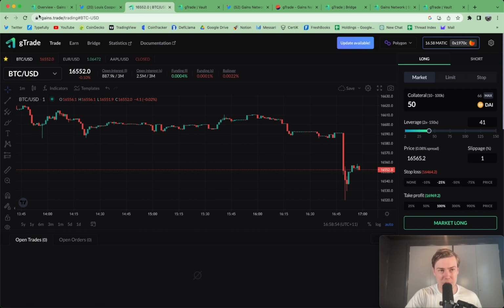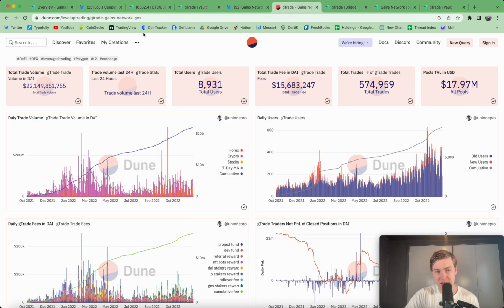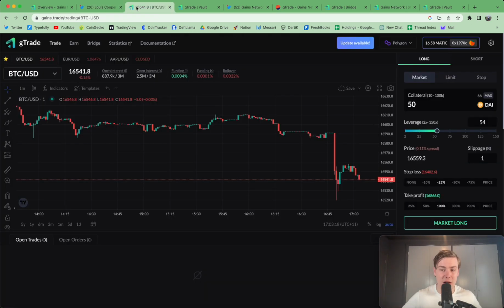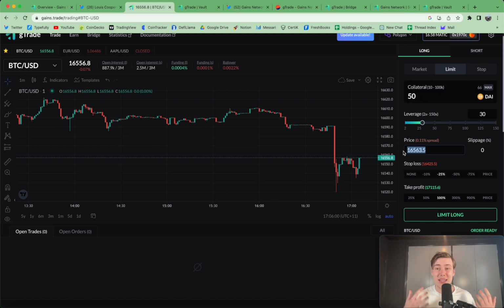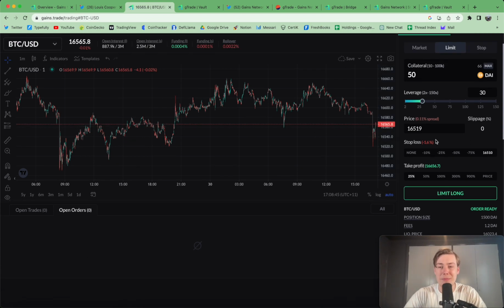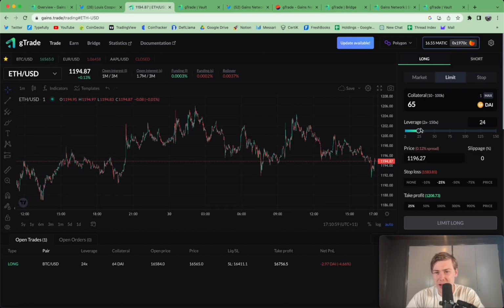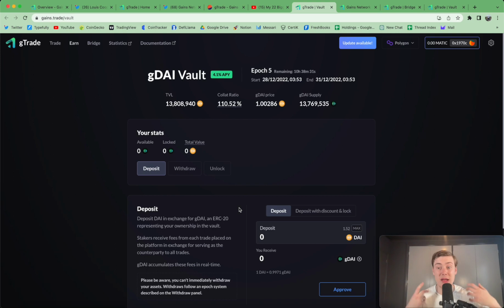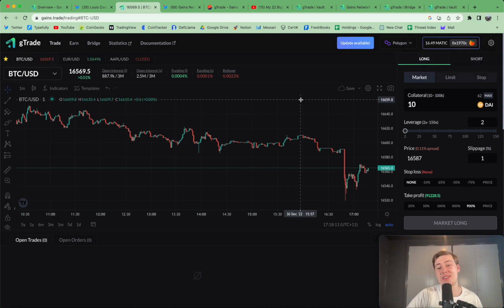Gains Network (GNS) Tutorial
Is Gains Network (GNS) the top Crypto DEX of 2023? After the FTX drama, decentralized trading has become a top narrative! In this episode of Crypto Banter DeFi, Miles Deutscher will give us a full tutorial and explain in depth how to set up and be engaged with gTrade and the Gains Network. Don't miss it!!

🔥GAINS
Decentralized Leveraged Trading!

🔥NESTED
Copy Miles’ portfolio or build your own on Nested!
- 2 lucky copiers will win $1000!

🔥APEX
Sign-Up an APEX - Perpetual Trading Account!
- Trade BTC, ETH Perpetual contracts, crypto Derivatives DEX | ApeX Pro
- Limitless access to the crypto perpetual swap market with an order book model.

🔥DeFiChain
- Native Decentralised Finance for Bitcoin!

🔥BYBIT
- Huge new Sign-Up Bonus on Bybit link below of up to $30,030 on your new Trading Account!

🔥Bitget
- Sign-Up a Bitget Trading Account!

🔥NordVPN
- Exclusive deal here! Must have crypto tool to protect privacy.

📣 Host Channels:
Miles Deutscher

📚 Join our Free Crypto School & Get Paid to Learn!

00:00 Gains Network Trading Tutorial
00:59 What is gTrade and Gains Network?
02:25 How Gains Network Works
03:50 GNS Token Fees & Trade Volume
04:37 How to Trade on Gains Network
05:56 Setting Up a Limit Order on gTrade
09:10 Shorting & Market Orders Explained
10:47 Trading Various Assets on gTrade
11:45 Staking DAI in the gDAI Vault
12:57 Risks of Decentralized Trading
13:30 Trading Volume of Gains Network